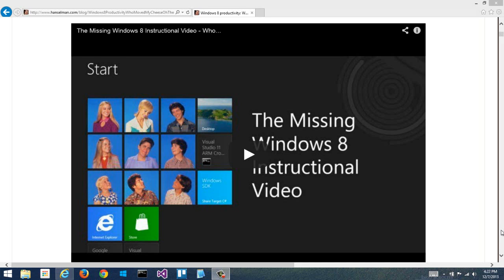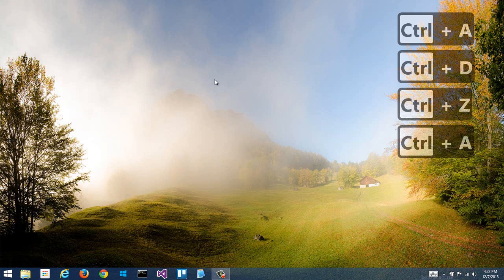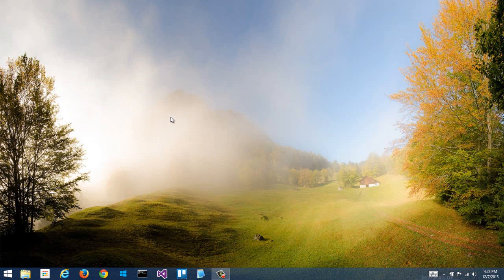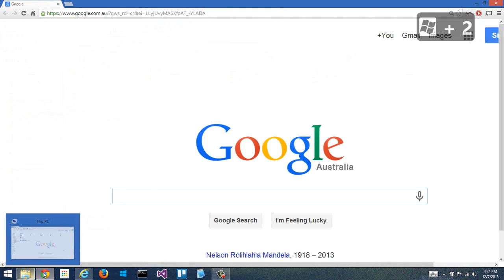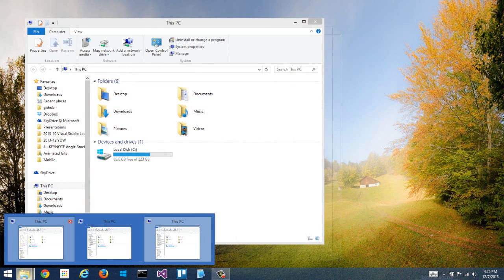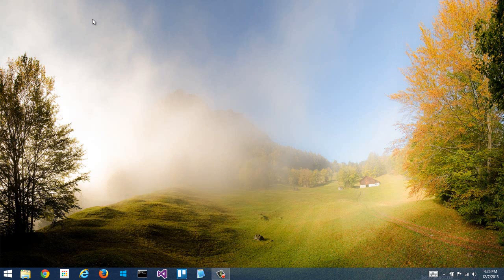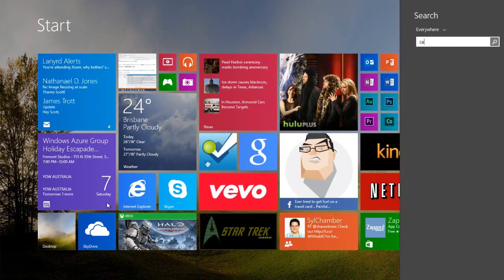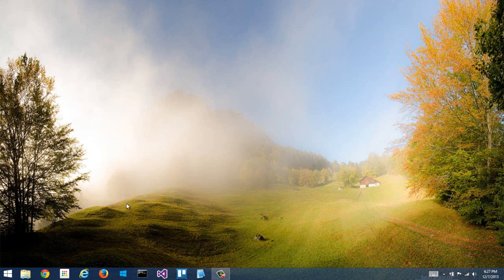How to use Windows 8.1 effectively with hotkeys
As a follow up to my "Windows 8 moved my cheese" video, I've created a new series of videos including this one that shows you how to more effectively use Windows with the keyboard.